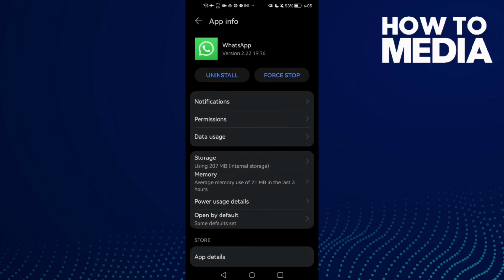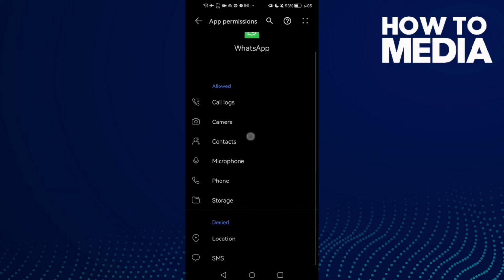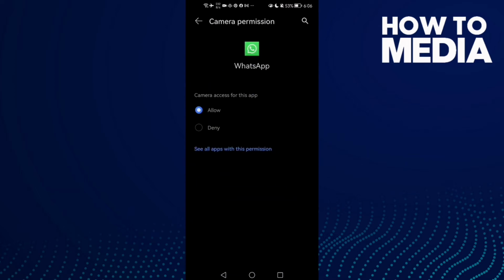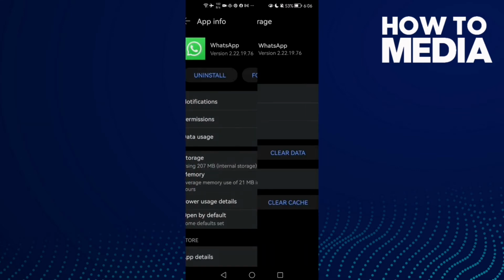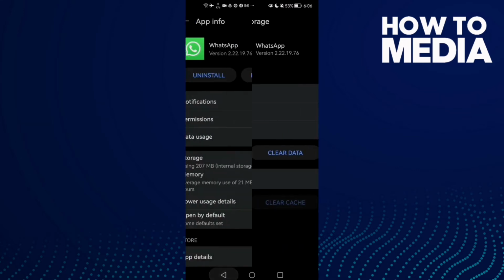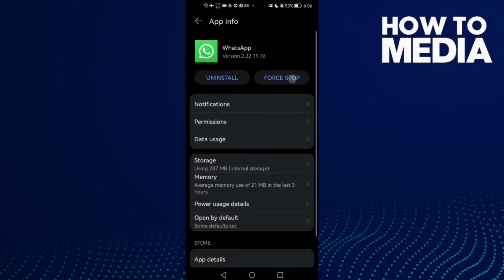How to Fix and Solve Whatsapp Video Call Camera Problem on Any Android Phone 2022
in this video we discuss :